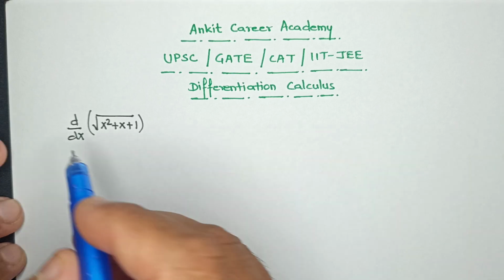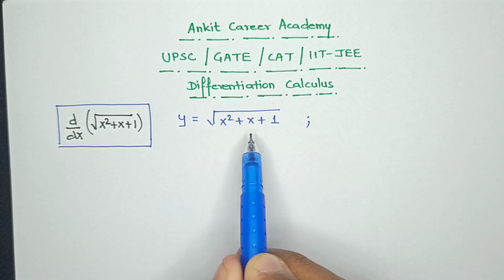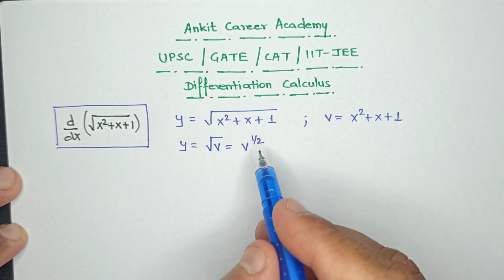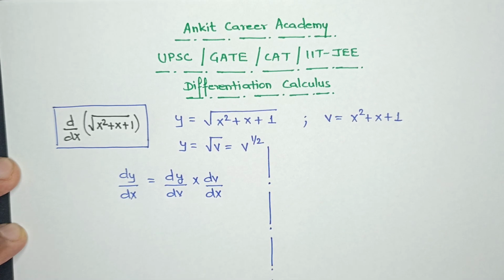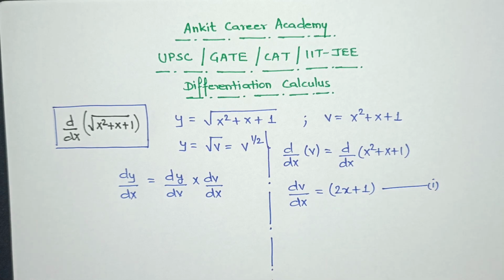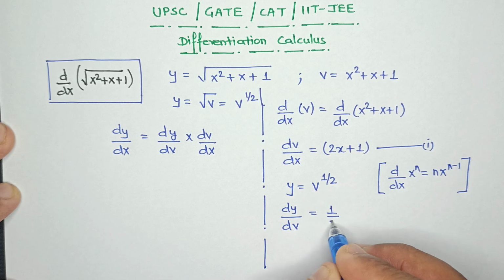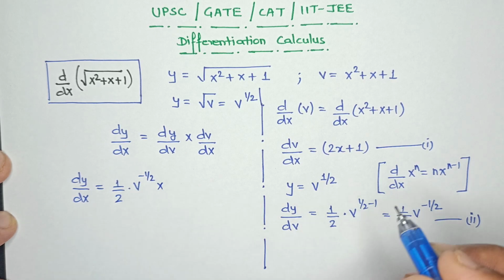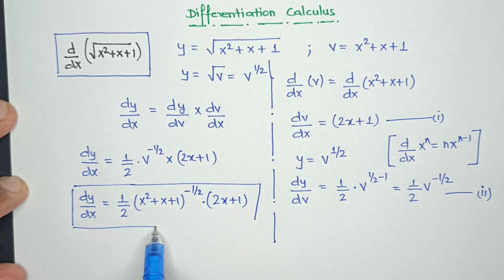differentiation of sqrt (x^2 + x + 1)